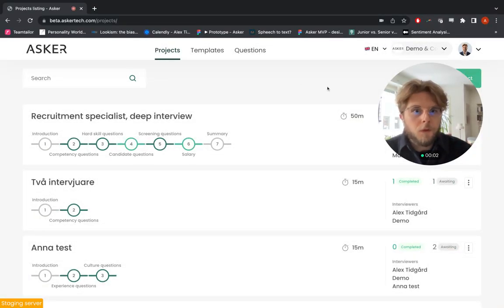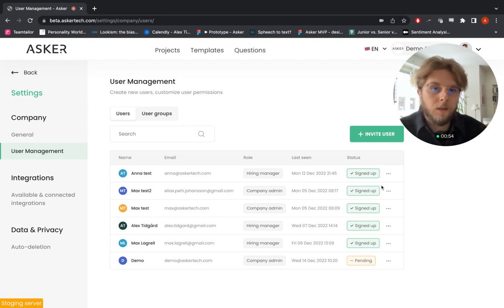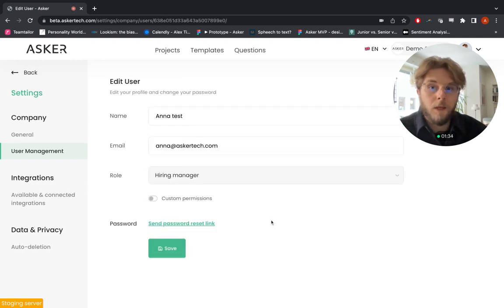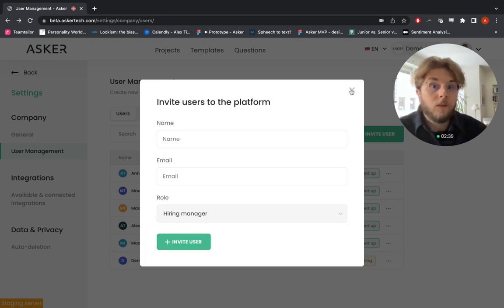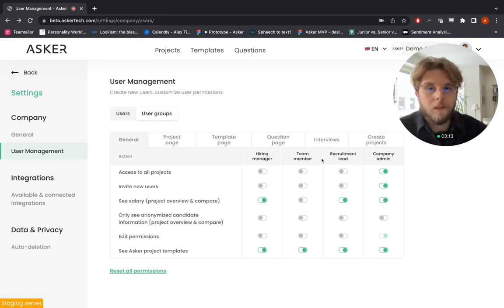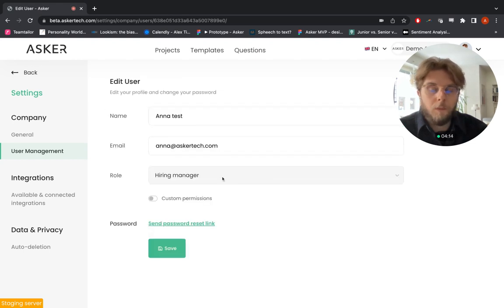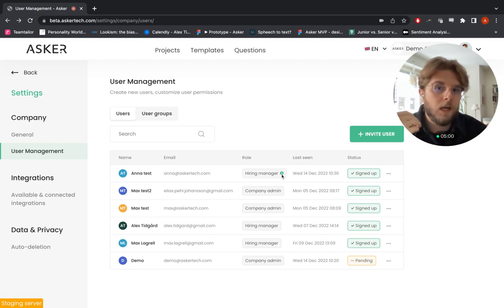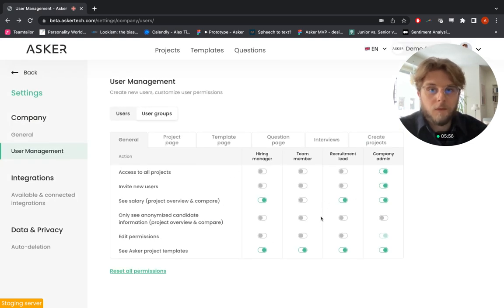Organizational settings: User management | Asker